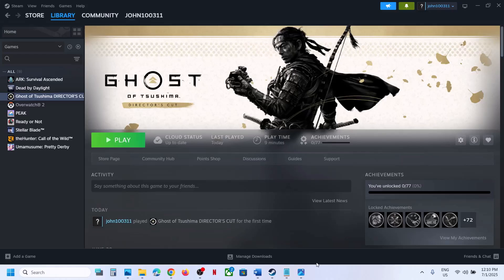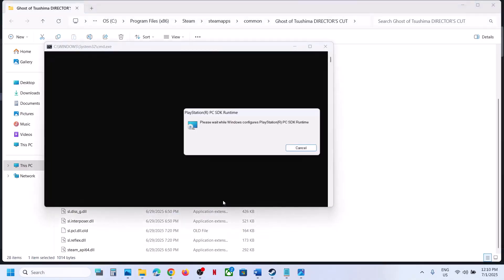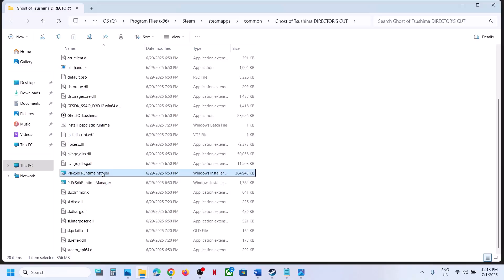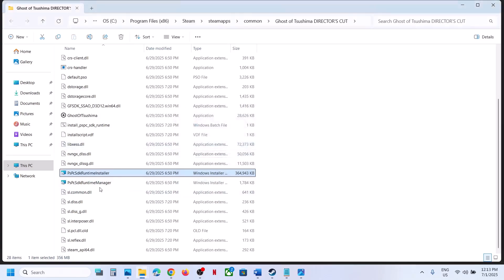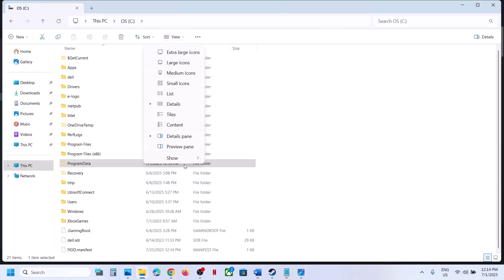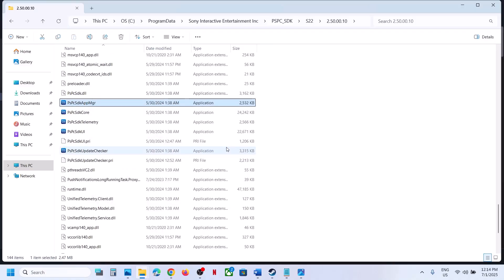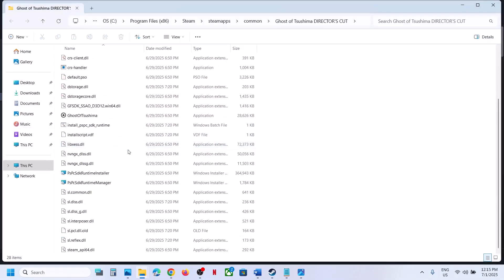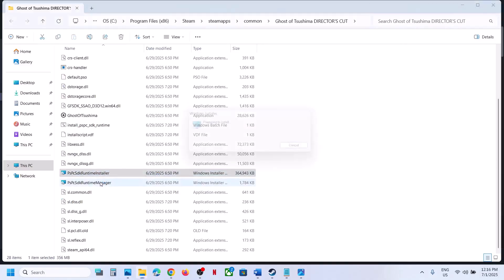Fix Ghost of Tsushima DIRECTOR'S CUT Error Failed To Initialize PlayStation PC SDK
How To Fix Ghost of Tsushima DIRECTOR'S CUT Error Failed To Initialize PlayStation PC SDK